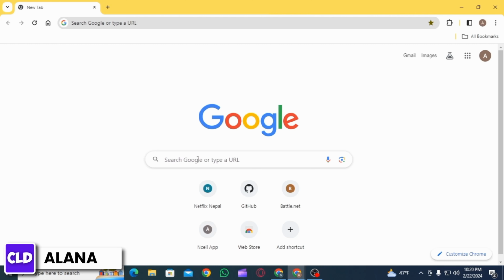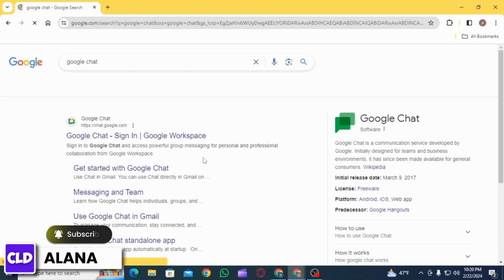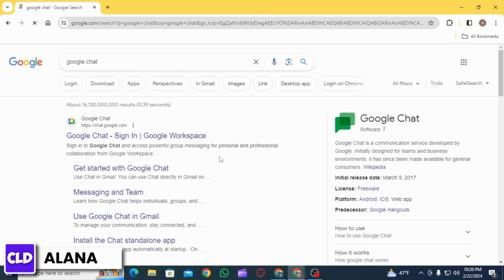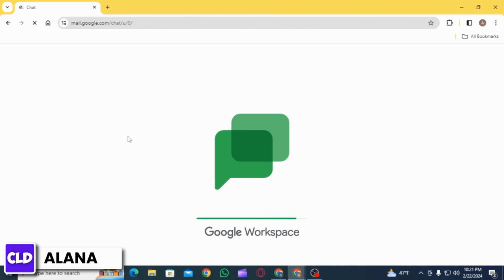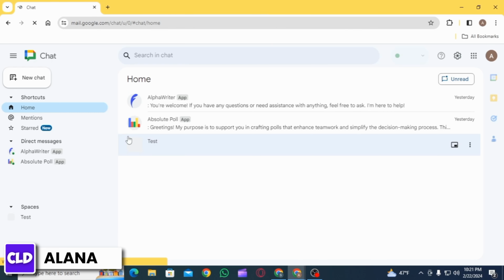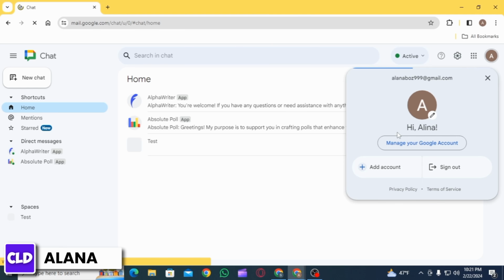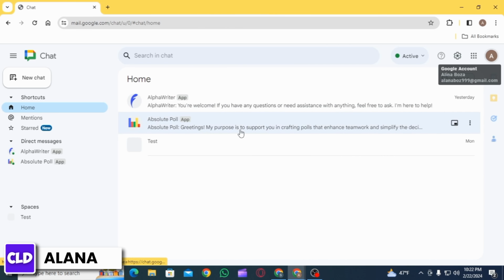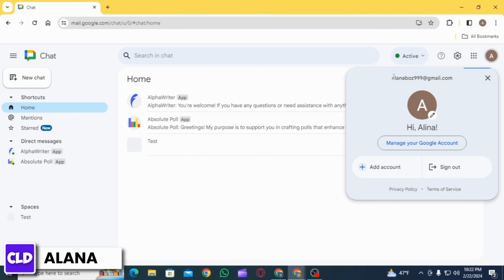How To Sync Google Chat Across All Your Devices 2024 (FULL GUIDE)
Tutorial On How To Sync Google Chat Across All Your Devices 2024.

Welcome to Create Login And Delete! Keeping your conversations synced across all your devices is vital for seamless communication in 2024. Whether you use Android or iPhone, this tutorial will guide you on syncing Google Chat across all your devices.

In this tutorial, we’ll explore:

How To Sync Google Chat Across All Your Devices 2024: We'll start by showing you how to ensure that your Google Chat is synced across all your devices. This includes setting up your Google account correctly and enabling sync settings. (0:00 - 0:30)

How to Sync Google Chat Across All Your Devices Android: Specific instructions for Android users on how to keep Google Chat synced. Learn how to manage your Google account settings on Android for consistent synchronization. (0:31 - 1:00)

How to Sync Google Chat Across All Your Devices iPhone: Detailed steps for iPhone users to maintain sync in Google Chat. This part includes navigating iOS settings to ensure your Google Chat messages are updated across all devices. (1:01 - 1:30)

🔗 Have questions about syncing Google Chat or need further tech assistance?

📱 Timestamps:

0:00 - Introduction to Syncing Google Chat Across Devices
0:30 - Syncing Google Chat on Android Devices
1:00 - Keeping Google Chat Synced on iPhone